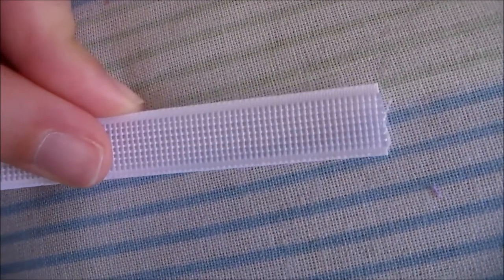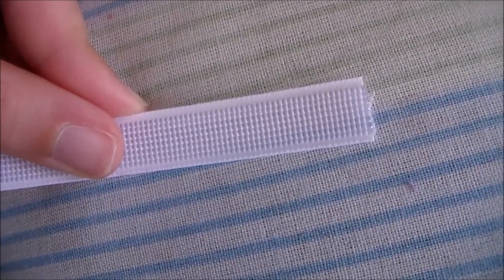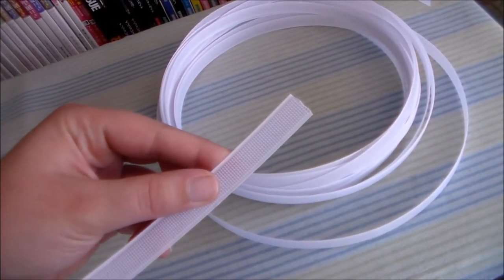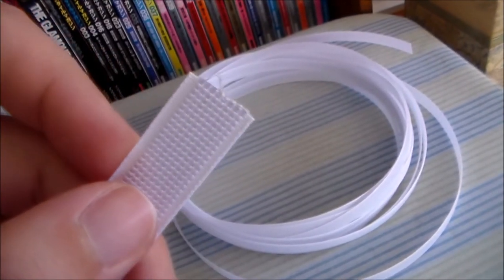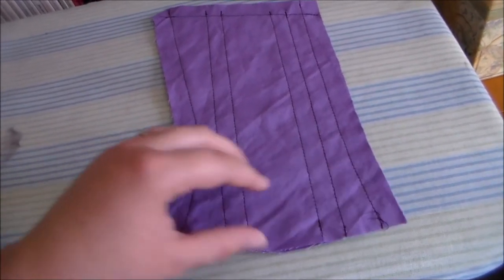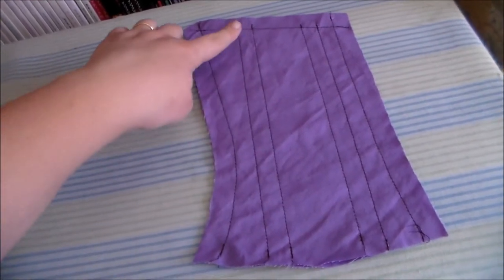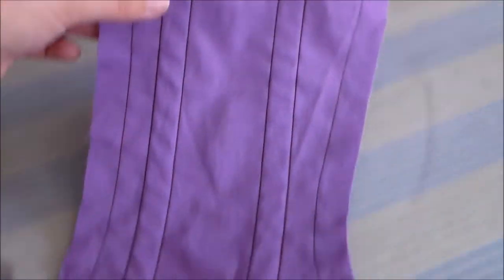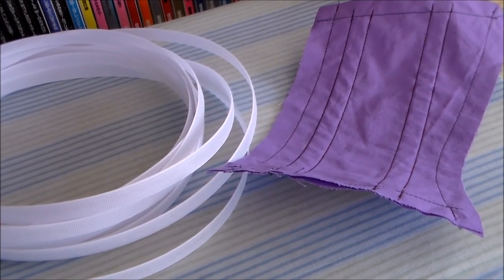How To: Use Rigilene Boning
My Book!